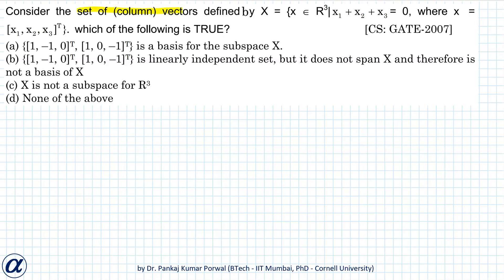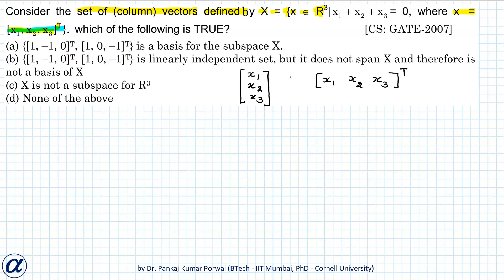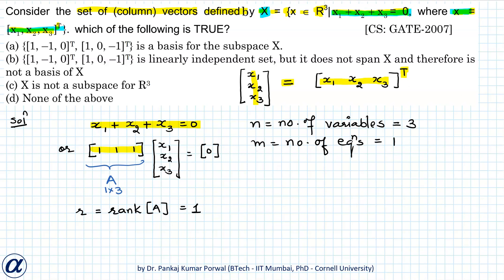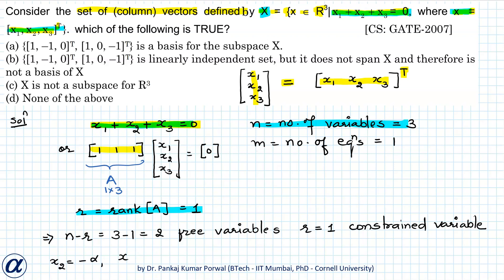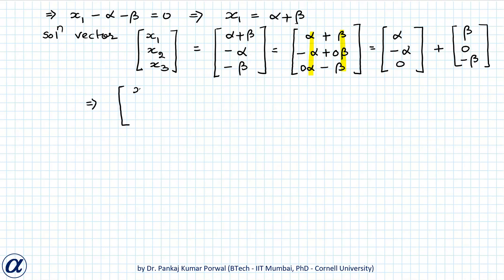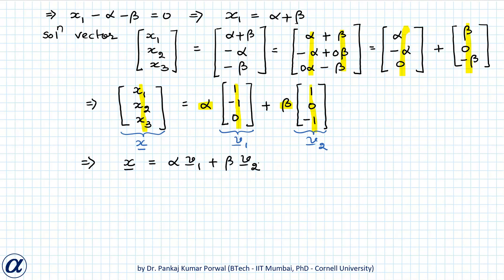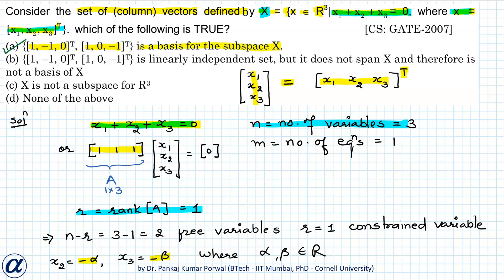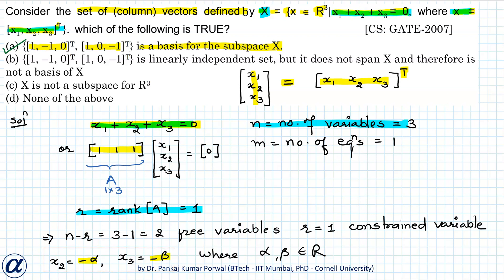Consider the set of column vectors defined by X CS GATE 2007